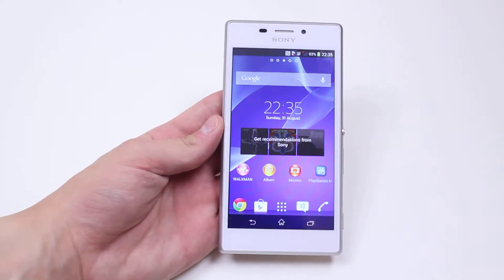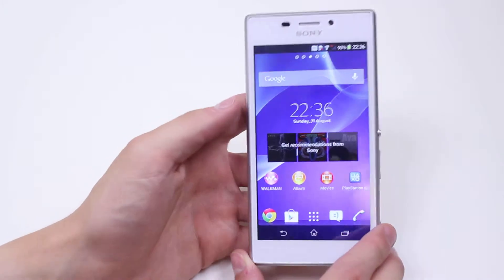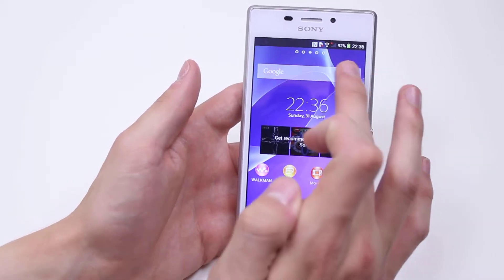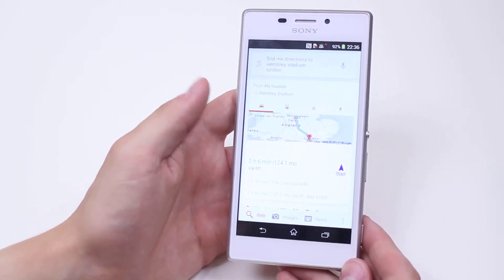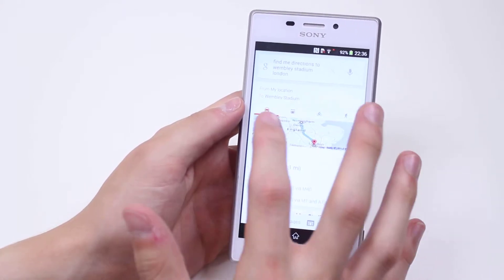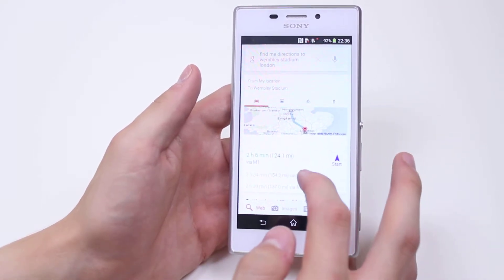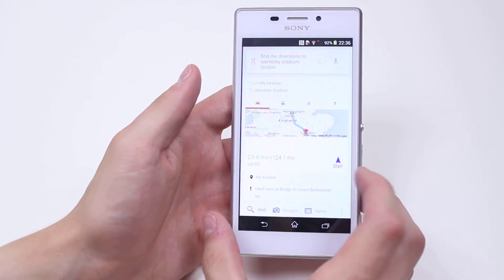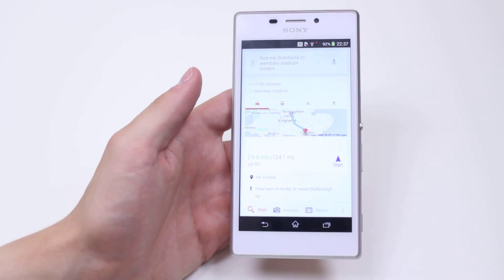How To Voice Dictate Navigation - Sony Xperia M2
A video how to, tutorial, guide on voice dictating directions on the Sony Xperia M2.